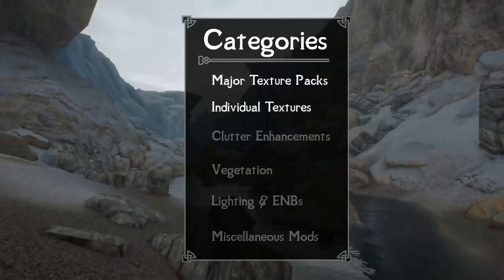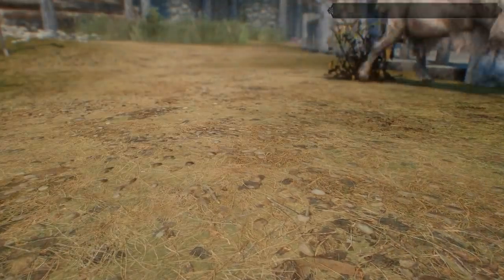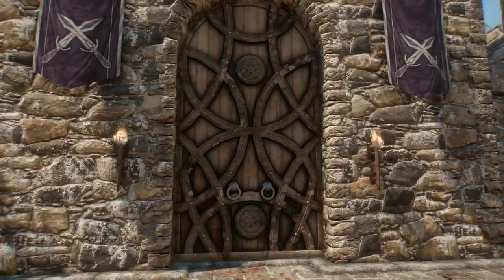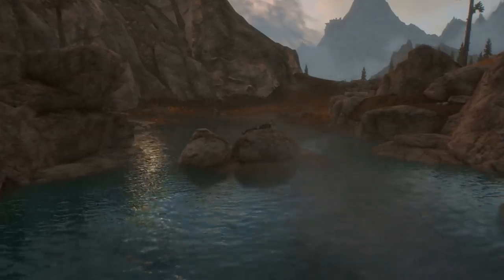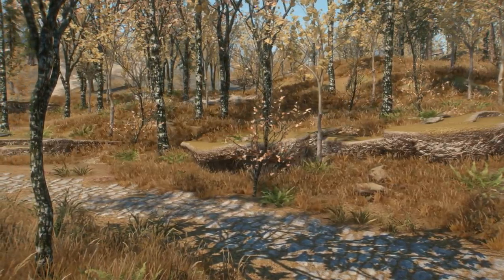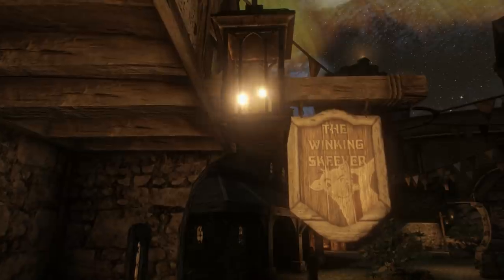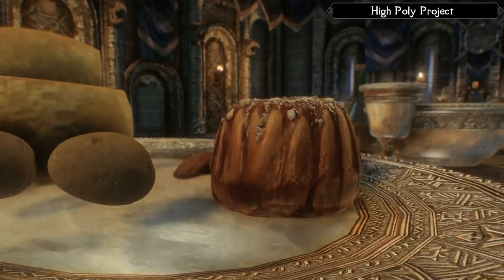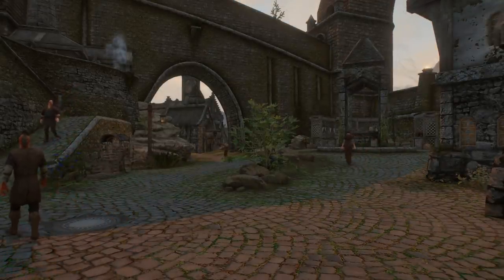How to Make Skyrim Look Ultra Next-Gen: Top Graphics Mods for The Elder Scrolls 5: Skyrim (2019)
Skyrim is a game that even nearly eight years later can still boast amazing visuals thanks to the right selection of Graphics mods and ENBs. Over the years, The Elder Scrolls 5’s modding community has ensured that its visuals never fell behind and even in 2019 it’s possible to make the game look amazing. The most often asked question I receive is what Skyrim graphics mods I personally use and today we’ll finally answer that question!

Music
Stonewall District – Nir Shor
Wings of Kynareth – Daniel Ran

Thumbnail
Grimgamer86